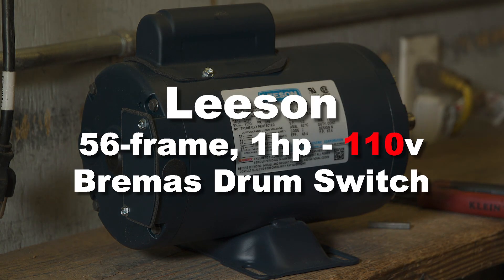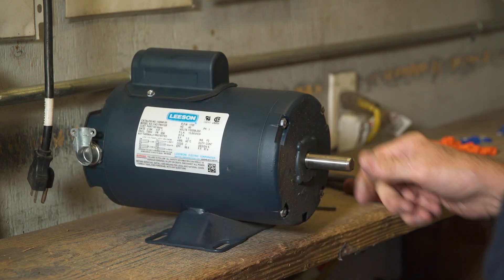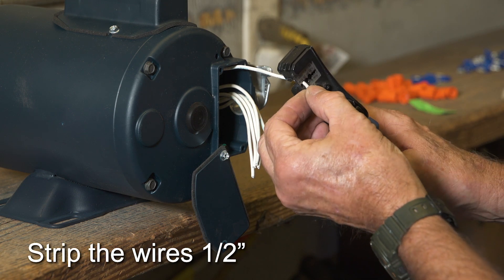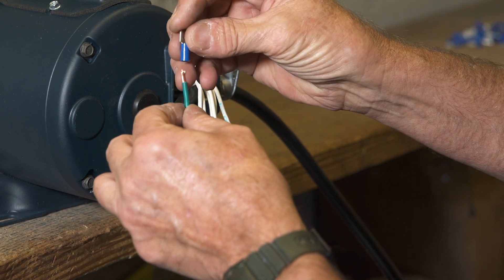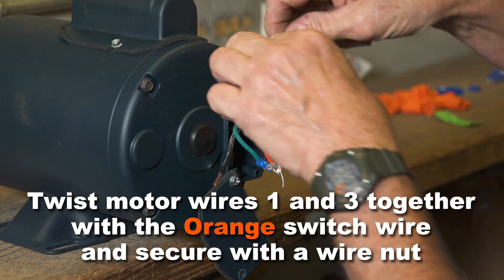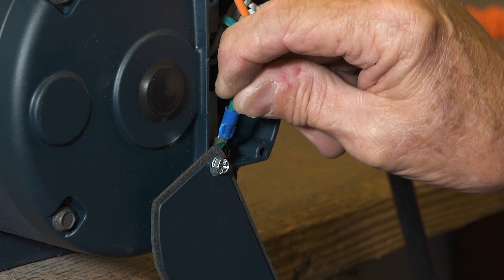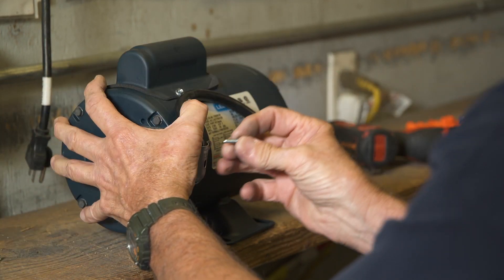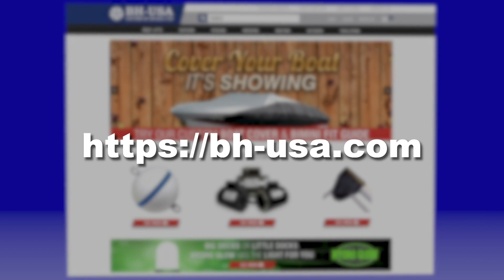Leeson Motors - 1 HP 56 Frame Boat Lift Motor - 110v Wiring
Leeson 1 HP 56 frame boat lift motor wiring for 110v with a Bremas boat lift switch and GFCI.